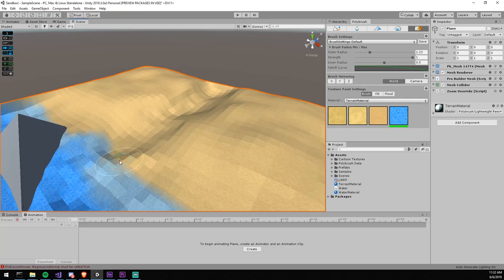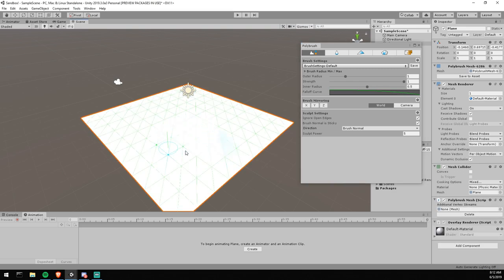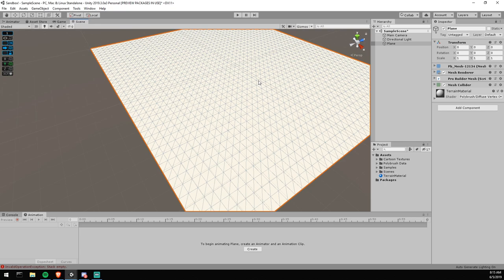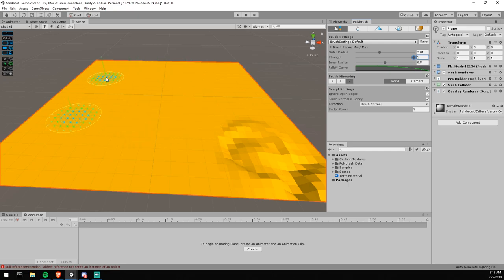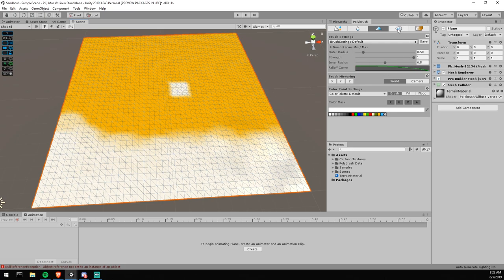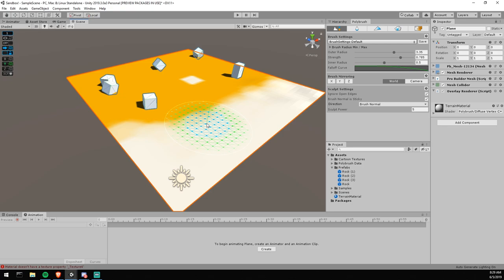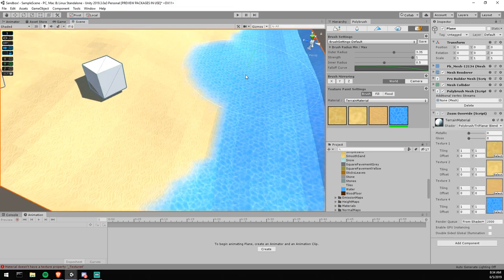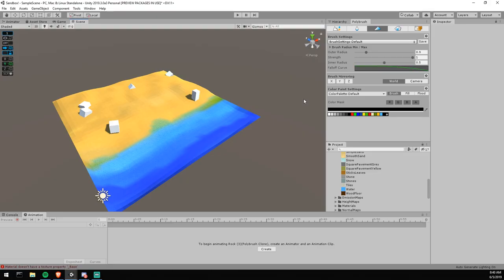Sculpt in Unity with Polybrush [Tutorial][C#] - Unity tutorial 2019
I create a small beach without the help of third party software.
The textures used were bought on the asset store, i decided not to include them here, because they're not seamless, i'm sure you can find some online :)